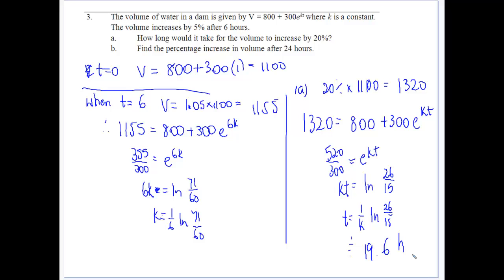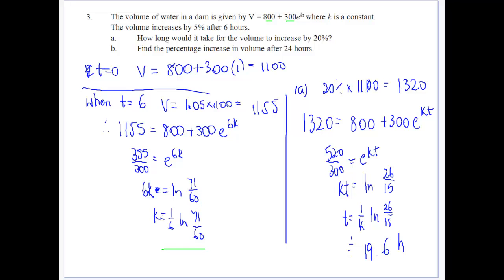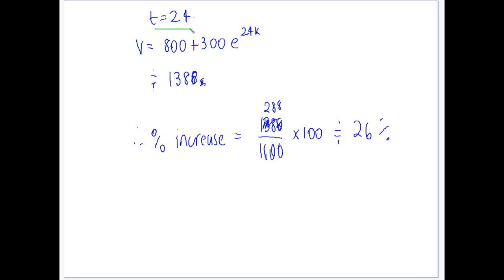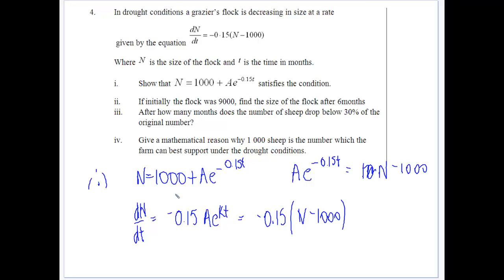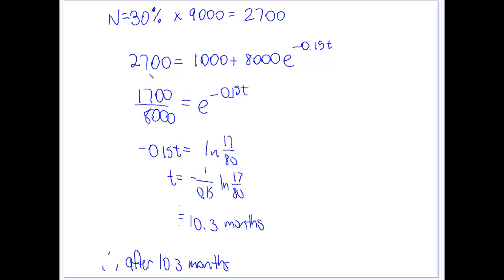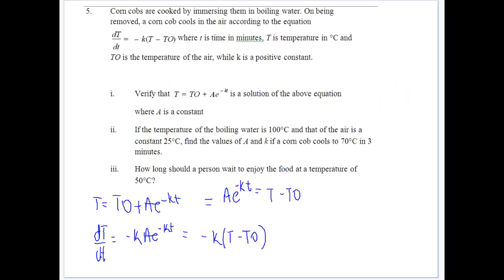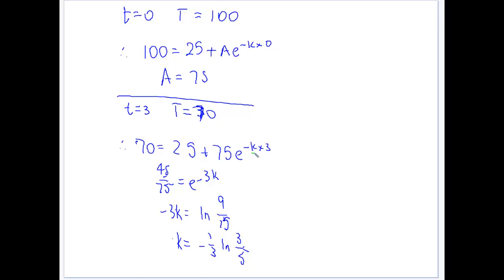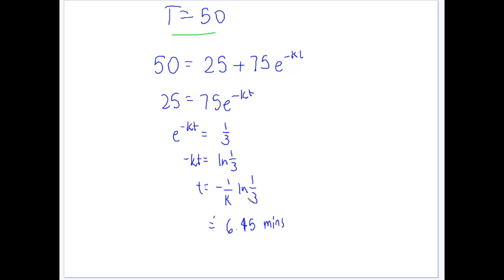Further Exponential Growth and Decay 2